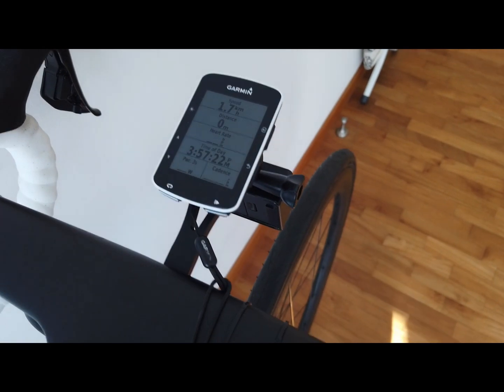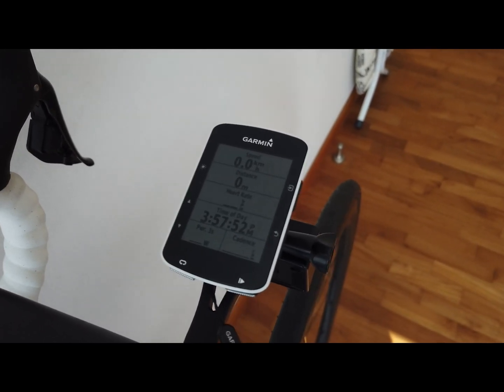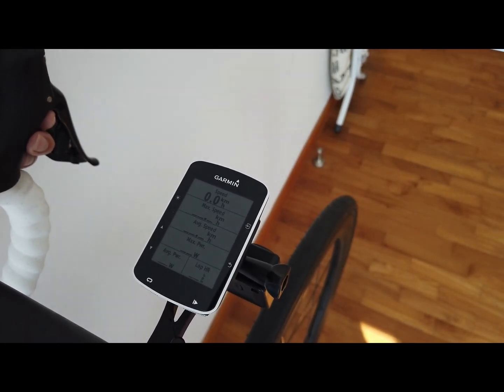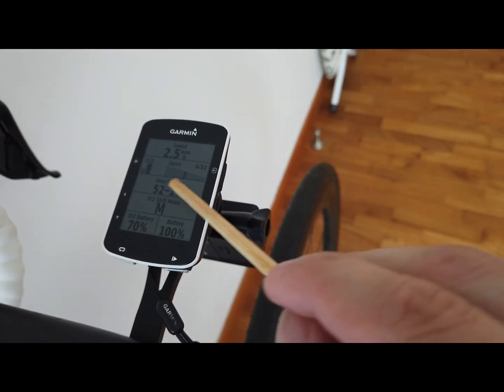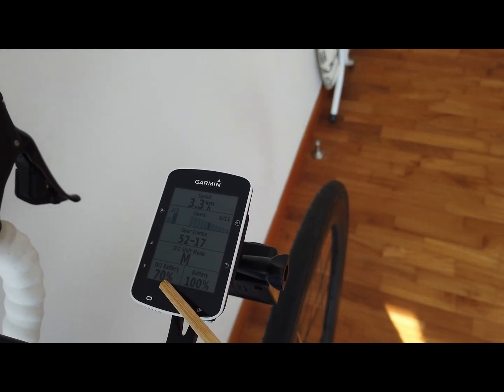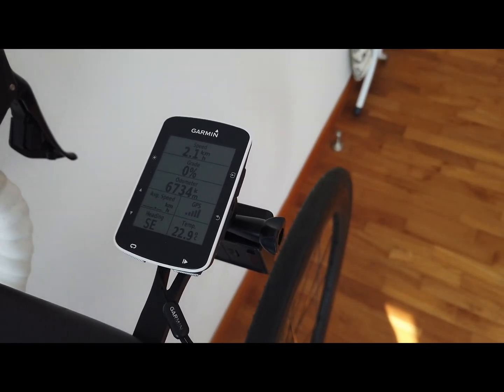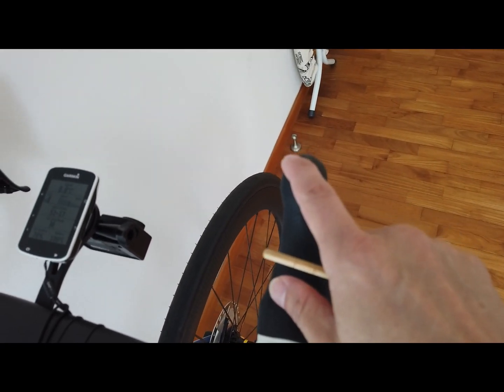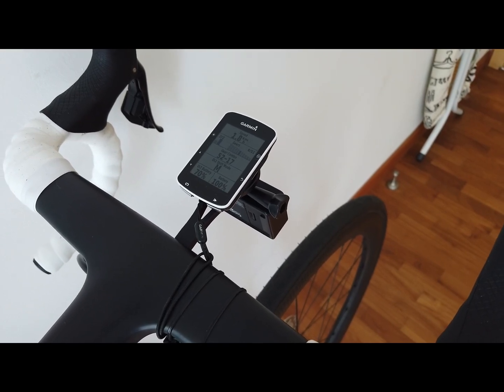Canyon Ultimate CF SL Disc 8.0 Di2 Aero 300km Review & Mods Part 4 of 5. EW-WU111 wireless module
Canyon Ultimate CF SL Disc 8.0 Di2 Aero 300km Review & Mods Part 4 of 5.
This 4th video details the Shimano EW-WU111 wireless module for Di2 which enables the Di2 system to communicate with my Samsung S10 smartphone, and my Garmin Edge 520.  It enables me to use my smartphone to make adjustments and configure all the Di2 components, as well as allows my Garmin to display information in real time about the Di2 system.

Other video references:
Shane Miller does a fantastic job of explaining all this in clear steps...

For your easy reference, here are the contents of this 5-part series of videos:
Part 1 of 5: Overview of the bike after 300km
Part 2 of 5: Addition of the Shimano SW-R600 Climbers Switch
Part 3 of 5: Tubeless tyres on stock Mavic Cosmic Pro Carbon UST wheels
Part 4 of 5: Addition of the Shimano EW-WU111 wireless Di2 transmitter unit
Part 5 of 5: Addition of the Xcadey left-side only Power Meter